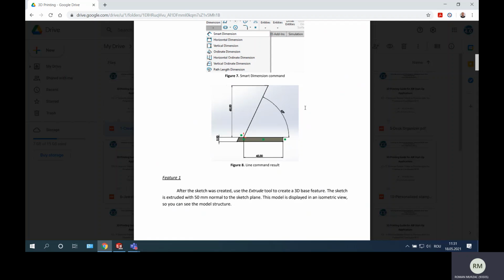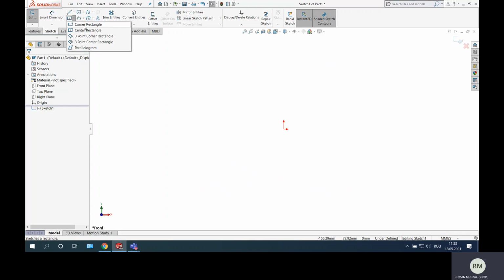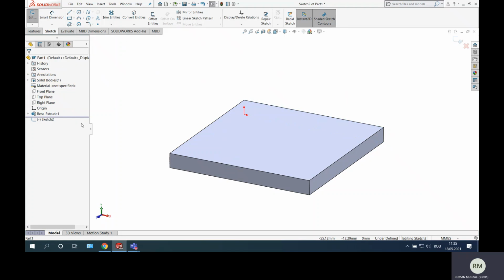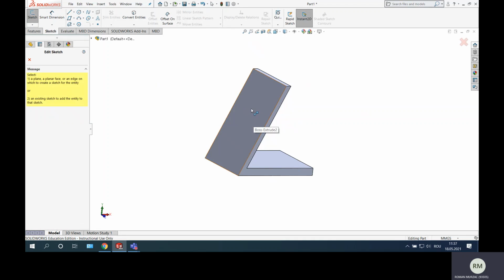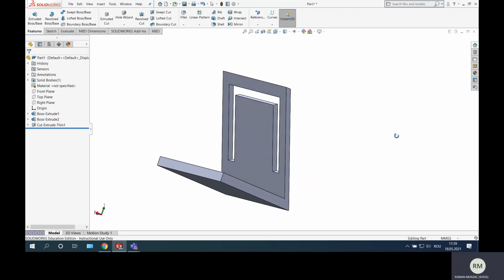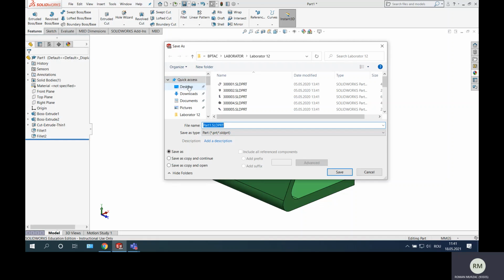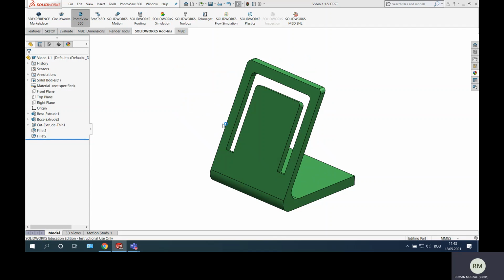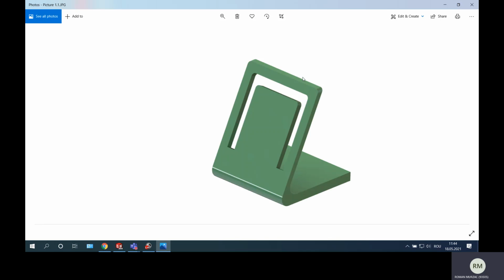Video 1 1